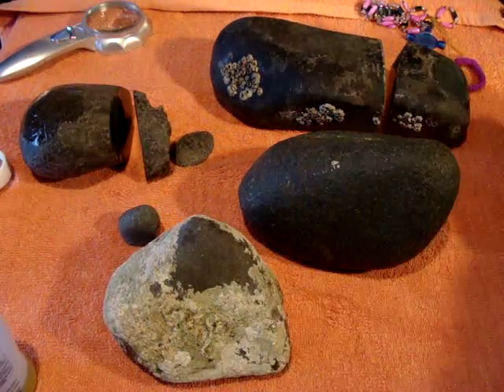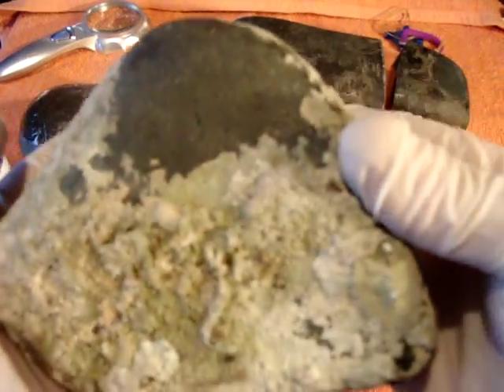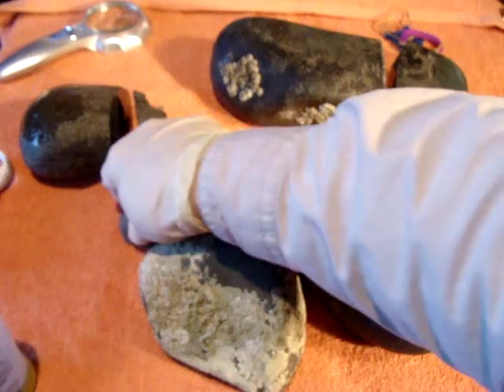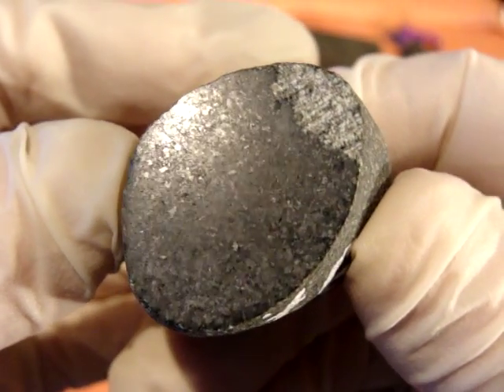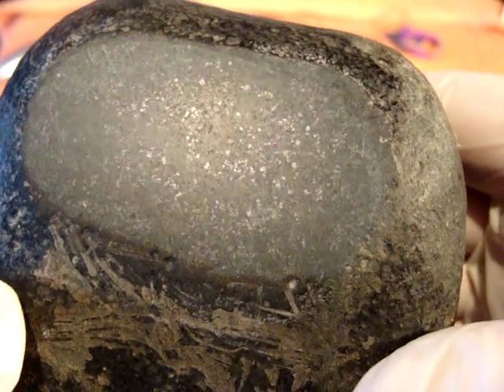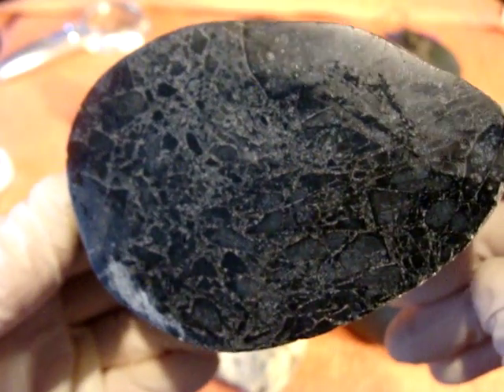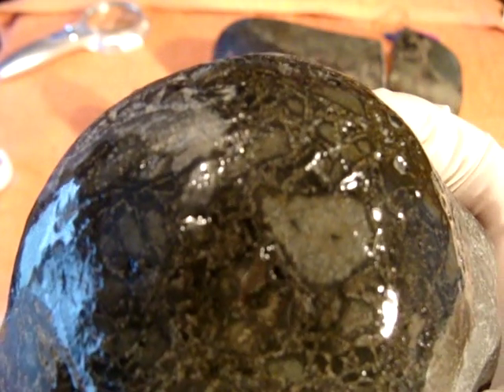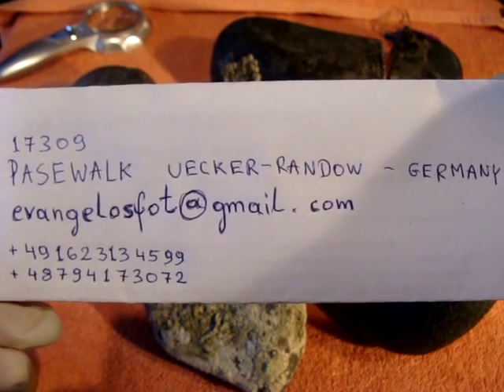Meteorites, we love them...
Those stones are found in the sea, in aprox.2m of depth, in diferent times and locations, but they all, belong to one large collection...Here is an oportunity for -low cost- samples for Scientists and Reserchers for their experiments and reserch.